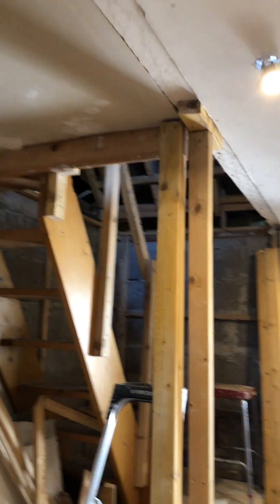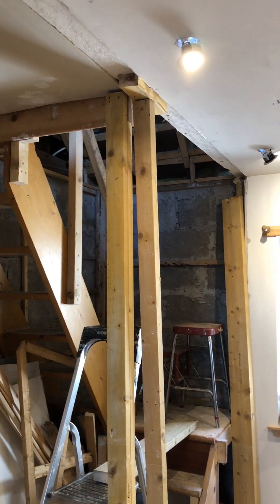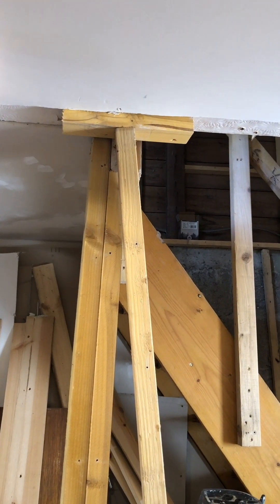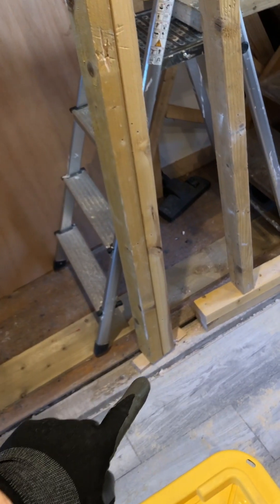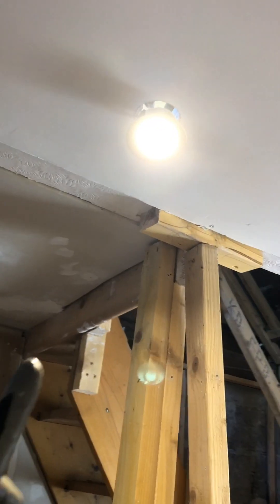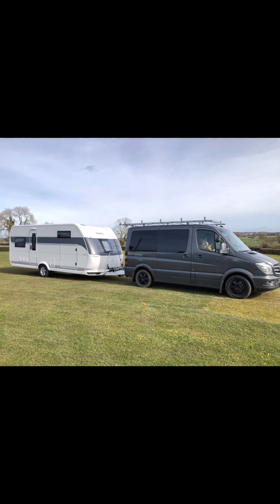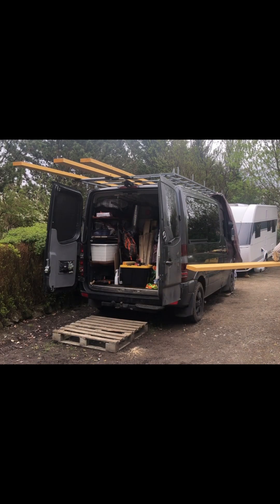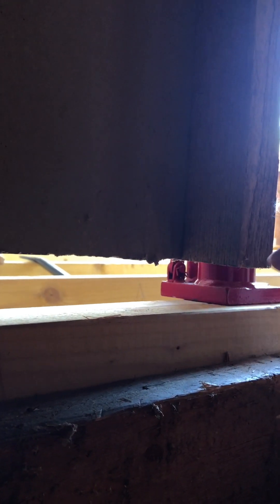How to JACK FLOORS & CEILINGS: 2 METHODS | Teaching While Traveling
When should you use a wedge post instead of a hydraulic bottle jack, or vice versa? I'll compare the two methods while walking you through my choices and the real-life process of leveling up this floor/ceiling to be as straight and strong as possible.

This comes from decades worth of experience building and renovating homes in the US, but today I'm getting to help a friend with their DIY home renovation project on a remote island in Scotland!

This is a small part of what we're doing as we travel Europe as a nomadic homesteading family.

Please share your own jacking tips below in the Comments!

Hi! We're the Wylie family. We combine our experience as homesteaders in North Idaho and the Missouri Ozarks—and our current season of living nomadically in Europe—to help you build sustainability into every part of your life.

Our Main Topics:

Teaching YOU how to:
🌱🐄 Grow Things
🔨👨‍🏭 Build Things
🔧⚙️ Fix Things
...using permaculture and a regenerative approach.

Intentional Family Relationships (Buy Tom's book 📖 More Than Pie Crumbs

Helping you get Off-Grid with DIY projects and plans, like the Paul Bunyan Wood Chopper (buy the DIY Plans

Helping you affordably source heirloom garden seeds 🌻 (buy seeds from Heirlooms Evermore Seed Co.

Practical advice for laying out your homestead, fixer-upper rescue tips, and innovations for easier farm work 🐓(watch the FREE Homestead Property Guide Masterclass

Challenging you to consider your ability to be sustainable in a mobile and agile way. 🗺️

We produce content on this channel as a ministry to bless others.
If you would like to help us in this work or show your appreciation for the value you receive from our content, you can either purchase items from the links below, or send us a gift of support to our PayPal here

Links